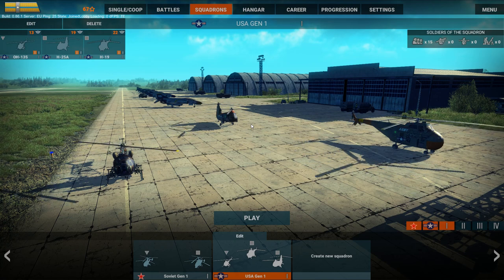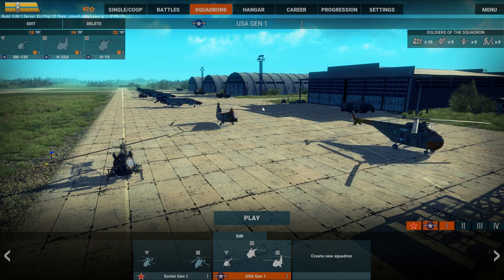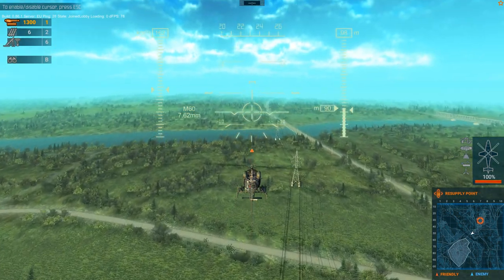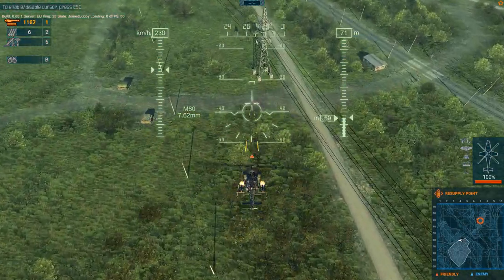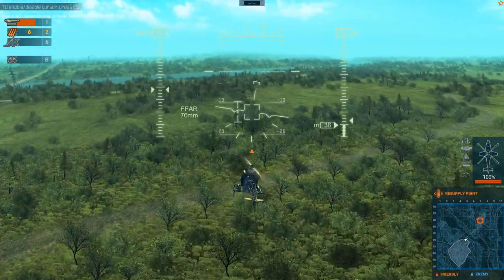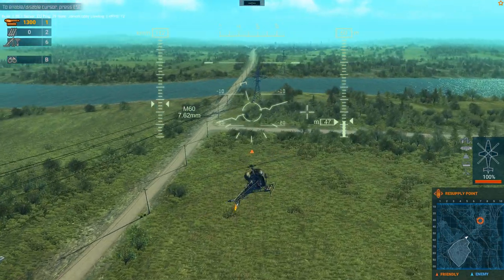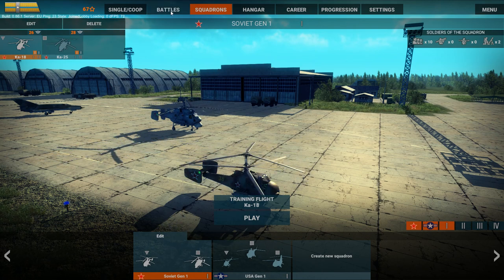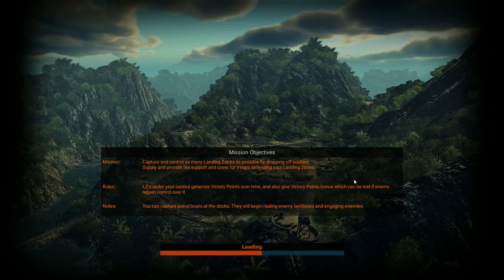Heliborne - Starter Guide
New to Heliborne and want to get off the ground quick? In this video you'll see all the things you need to know to get going.

Join me on TS: eurots10.gameservers.com:9273

Cheers,
Stealth